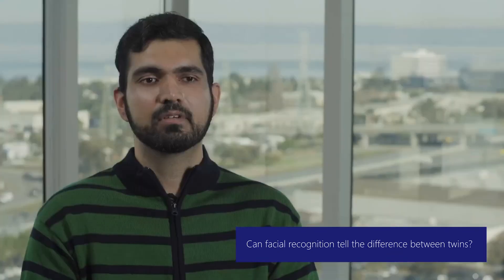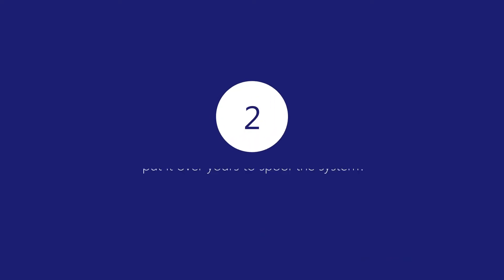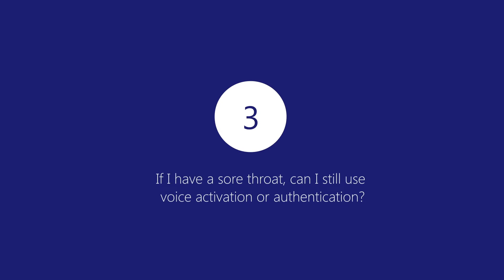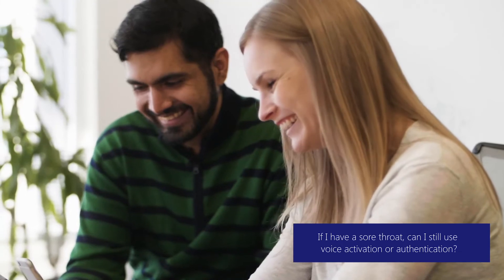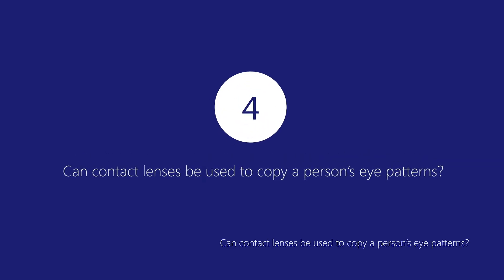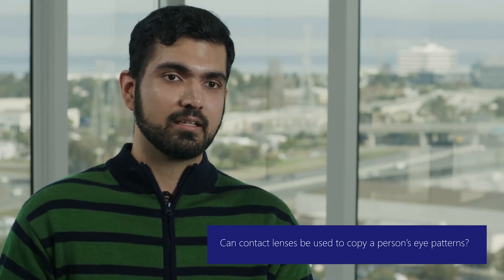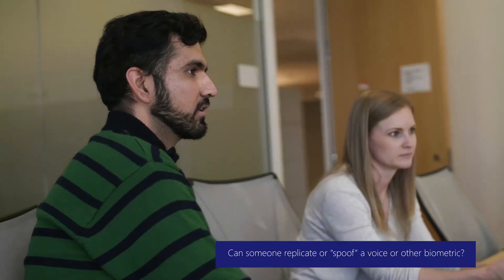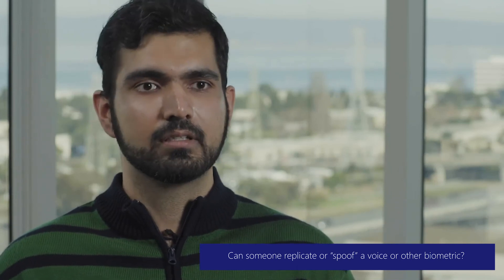Could a fake finger spoof your smartphone? Five facts about biometrics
Visa research scientist and cryptographer Sunpreet Arora says it’s pretty tough to fool facial, finger, eye, voice and other recognition systems — unless you’re a twin.